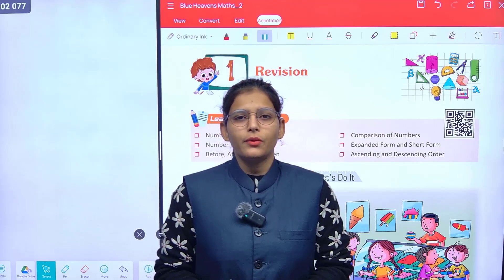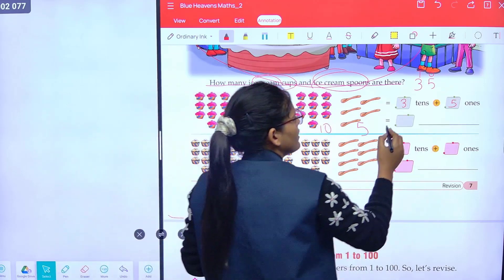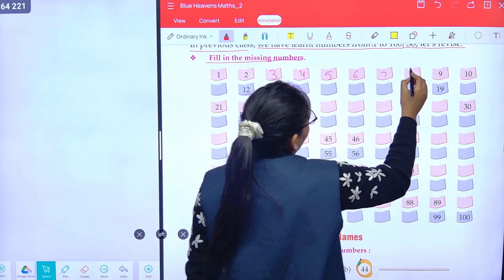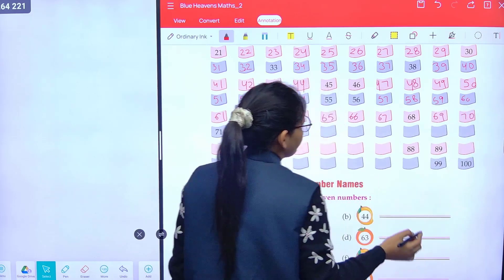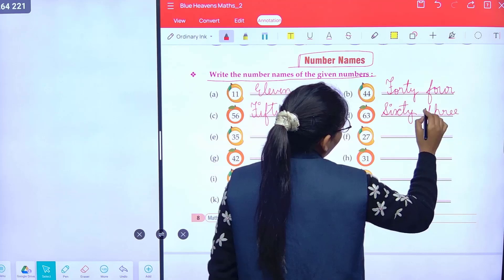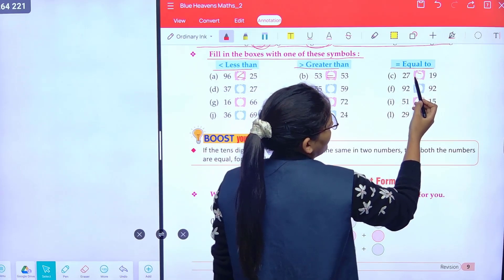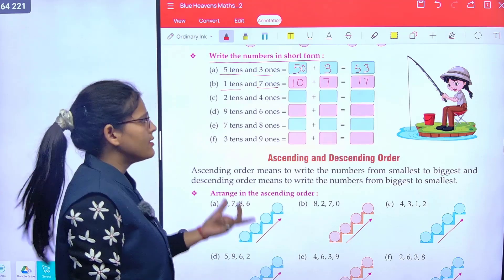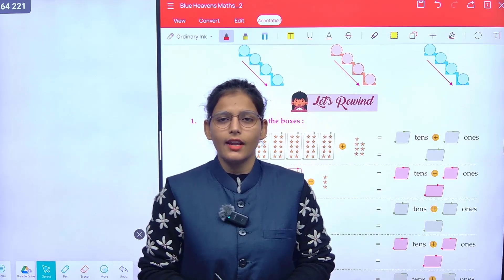Math 2 ch 1